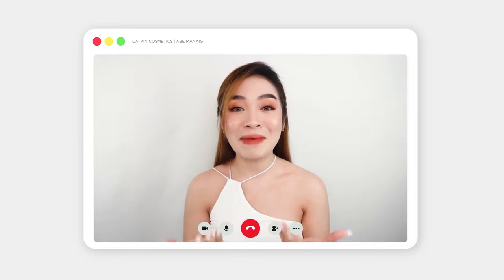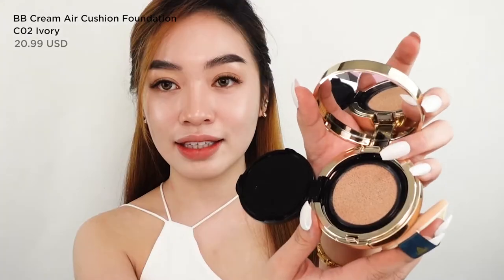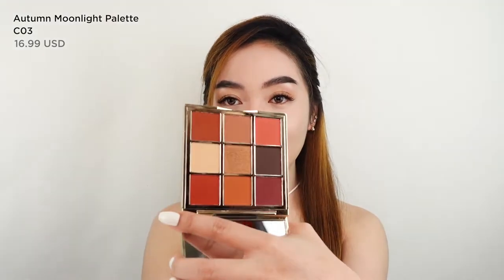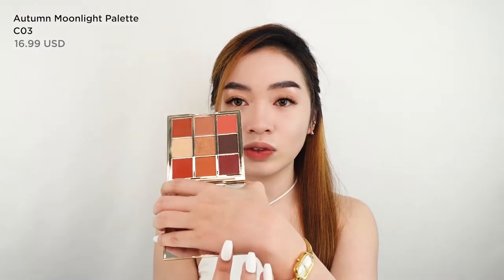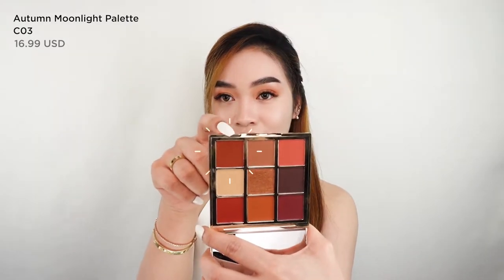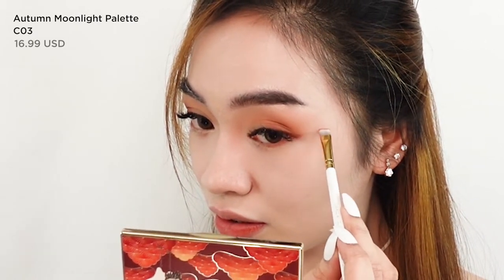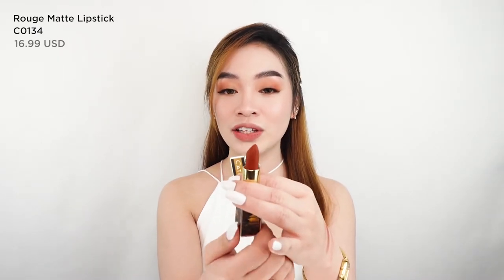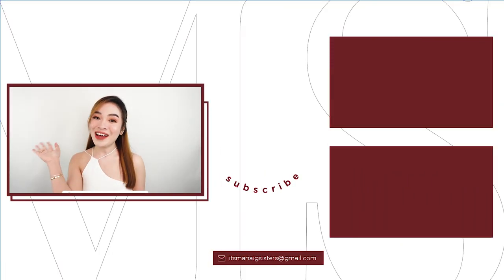Zoom-ready Makeup Look ft. Catkin Cosmetics | Abe Manaig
Hi everyone! Today’s video is going to be a simple makeup tutorial for online meetings at home. Look presentable every zoom meeting with these five products that I used from @Catkin Cosmetics.